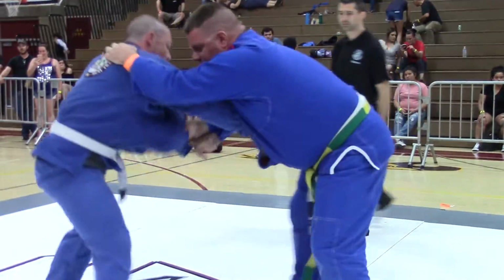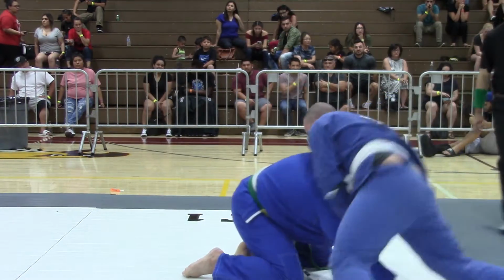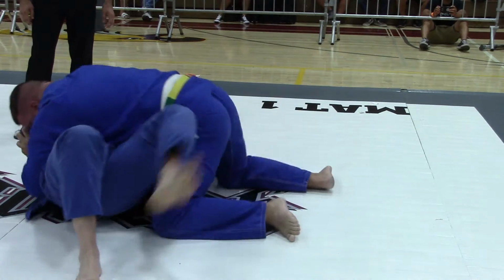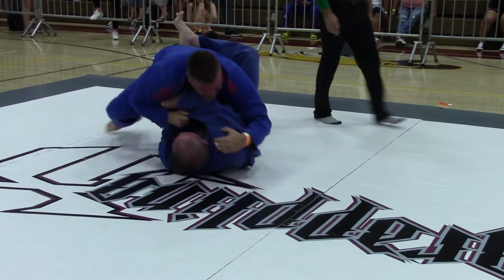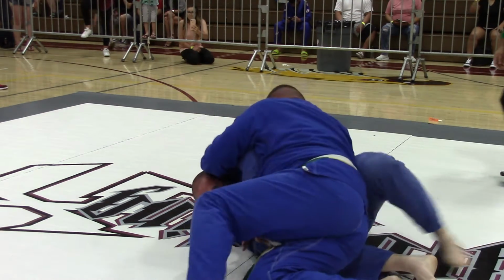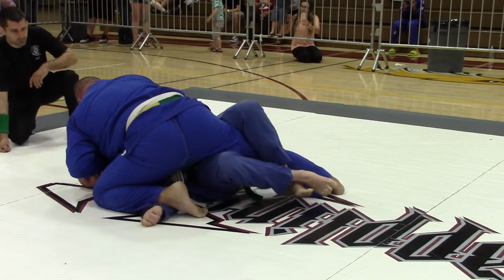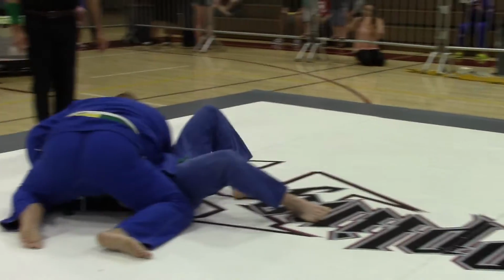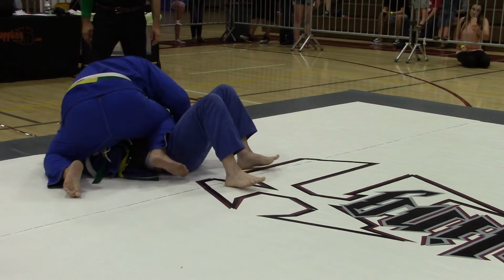May 6th 2018 Central Valley Jiu Jitsu Championships Mat 1 Match 60